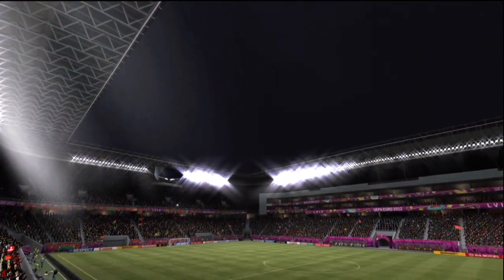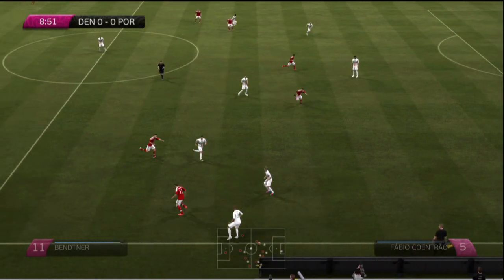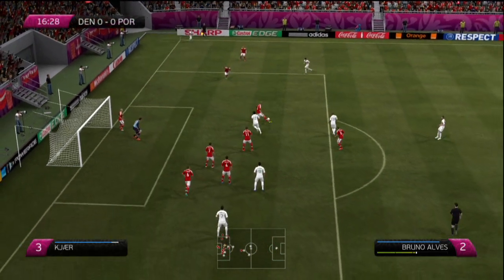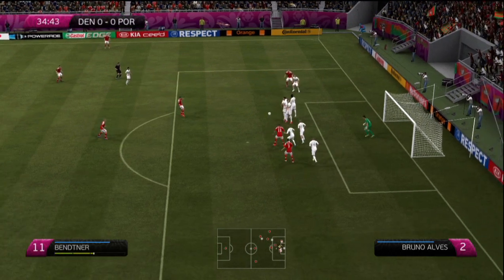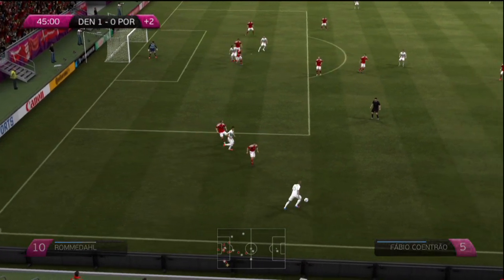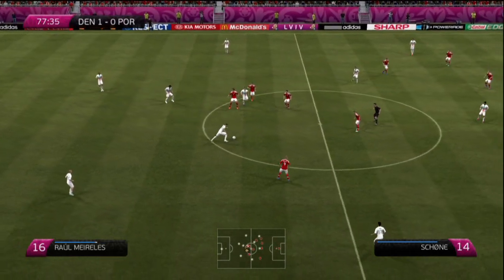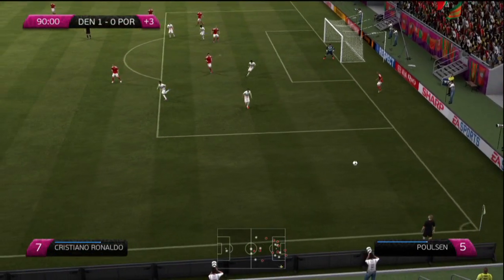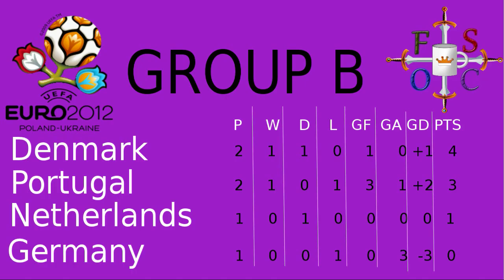Euro 2012 Denmark Vs Portugal FIFA 12 Highlights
As they show you the coverage of the European Championships of 2012 as simulated by Fifa 2012 Euro 2012 add on package.

Portugal, who produced such a fantastic performance in their 3-0 win over Germany last time out, are clear favourites in a match where a win would guarantee their place in the quarter finals of the Virtual Euro 2012 Championships. Denmark pulled off a shock with a draw against Netherlands in their first match. Can they pull off another shock here and get a result against another of the favourites of this competition?